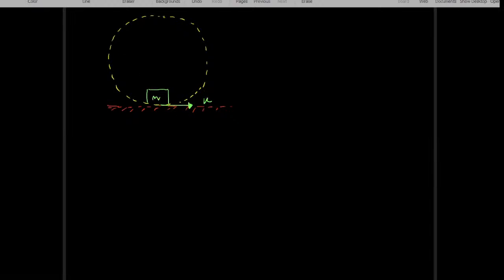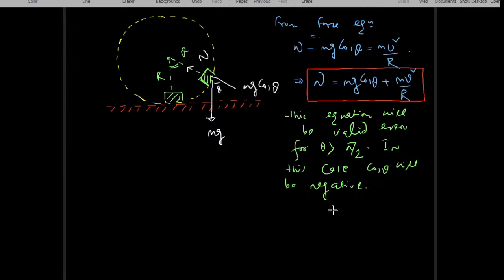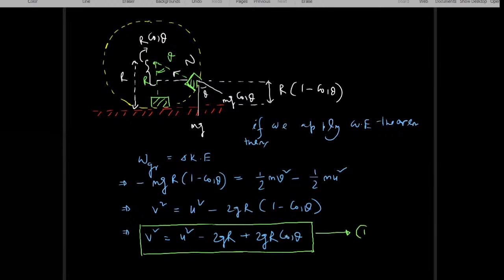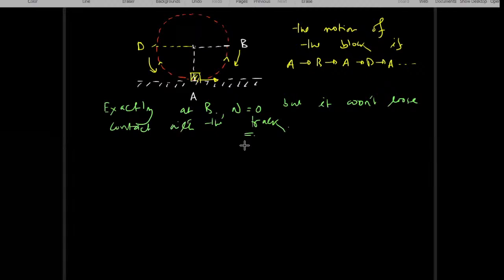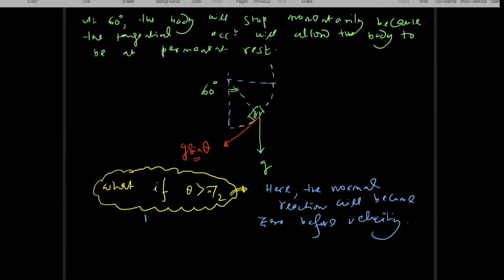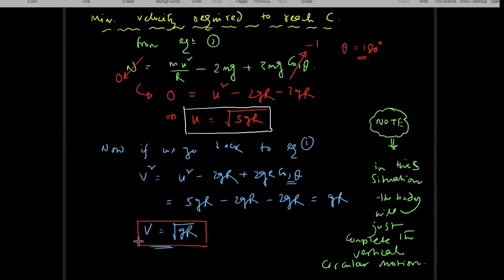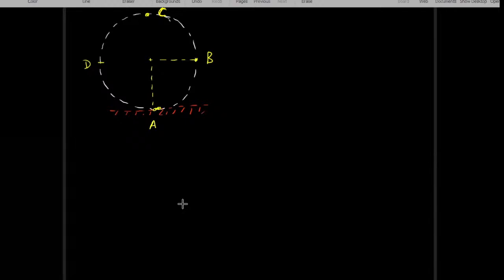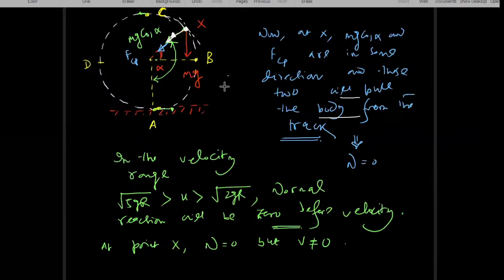JEE: Vertical Circular Motion L-2 || Class 11 || Physics || Satadal Sir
Fun Study brings you yet another JEE Physics session to prepare you for JEE Mains and JEE advanced. In this session, Satadal  Sir will be discussing JEE important topic "Vertical Circular Motion from Circular Motion”, he will cover the basic concepts of the chapter, important topics, and tips & tricks to remember the concepts and solve questions. Watch this video to know all about "Vertical Circular Motion from Circular Motion”.

Fun Study is a free YouTube channel to help JEE aspirants in their preparation for JEE Mains and Advance 2021. The channel will guide you in making a strategy to decode the JEE question paper, revise every detail of all the subjects, and make a study plan that will help you prepare with confidence. Our Fun Study experts are committed to giving the best guidance for JEE 2021 preparations by analyzing the crucial needs of the students who want to crack the entrance exam and get through IIT JEE.